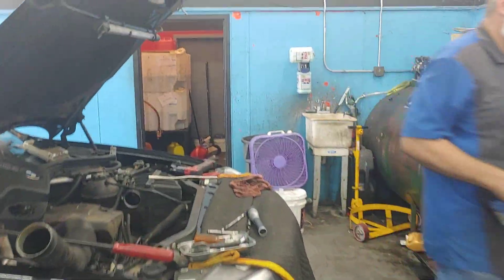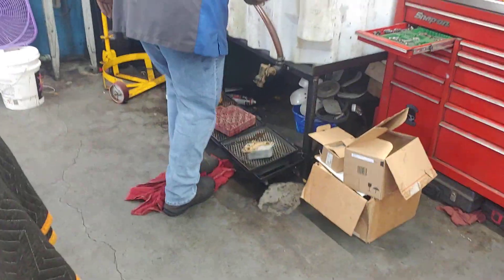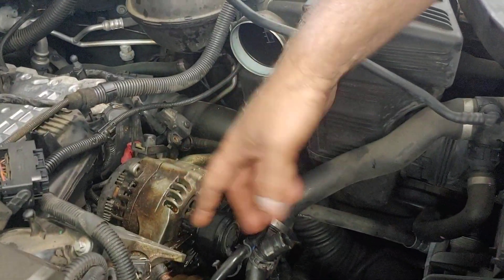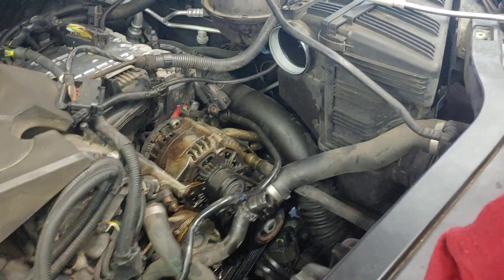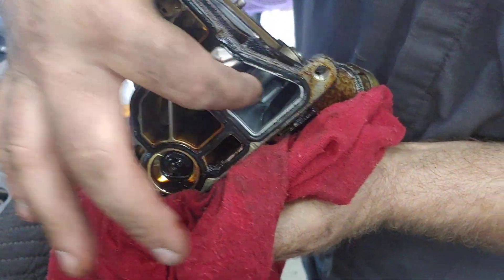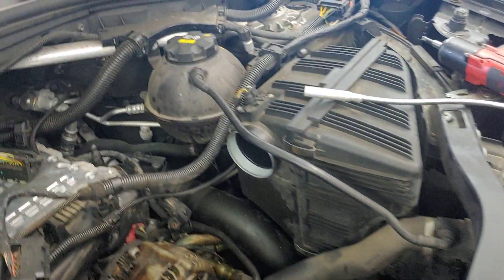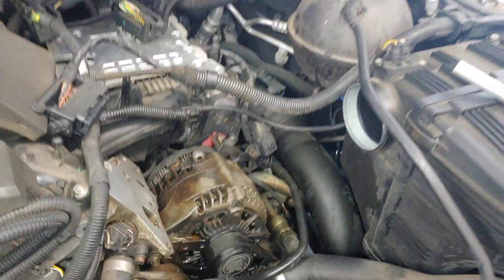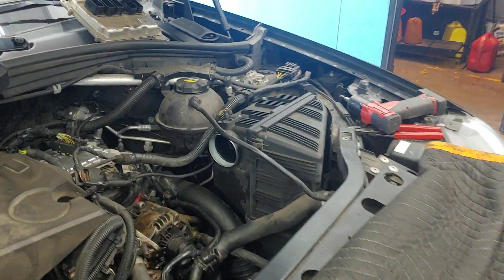Replacing an Oil Filter Adapter